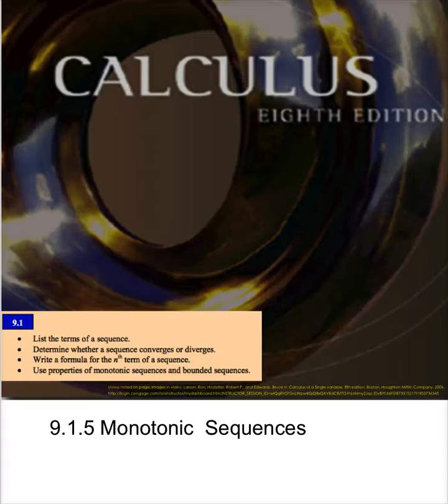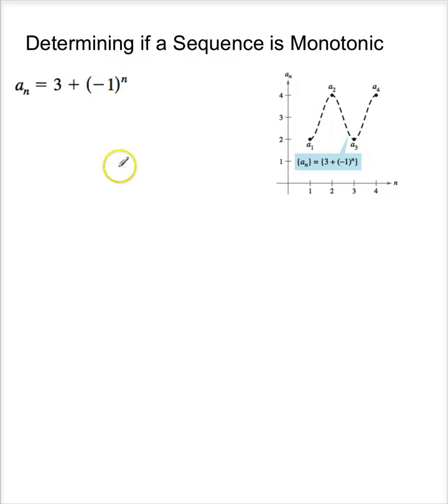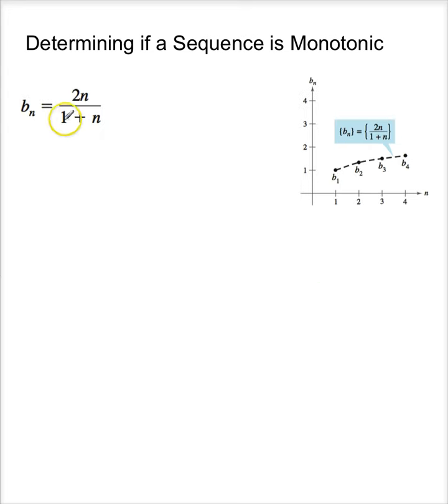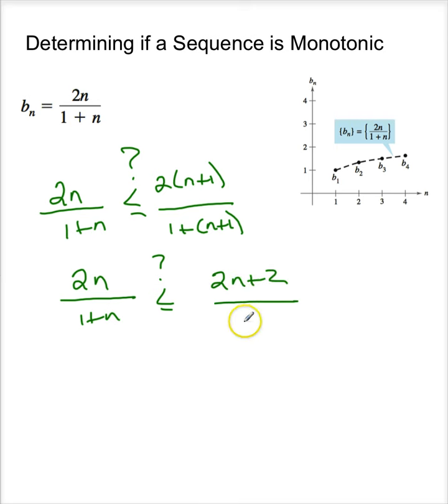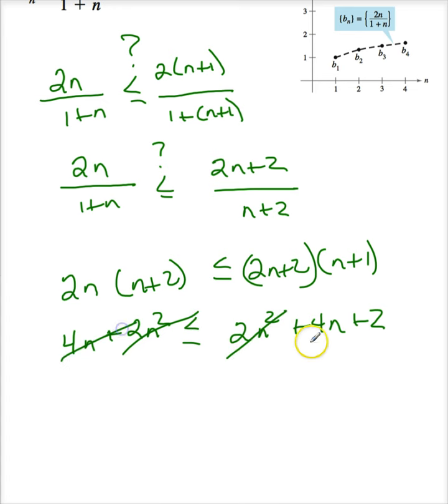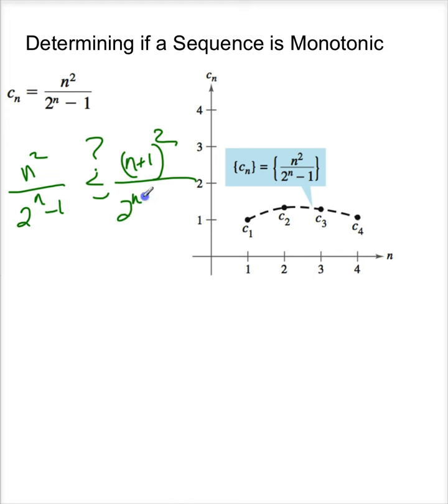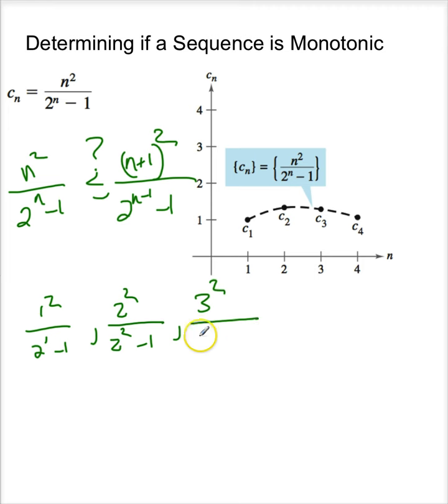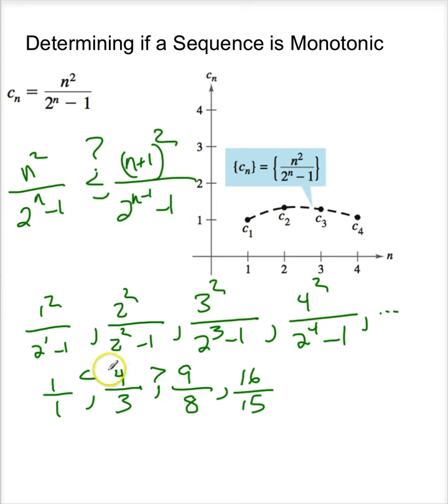THS 9 1 5 Monotonic Sequences